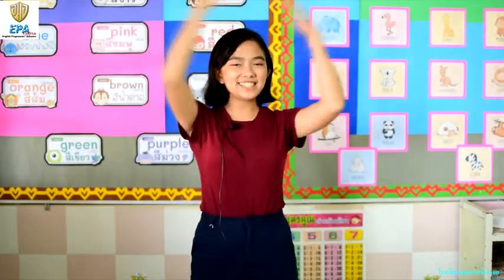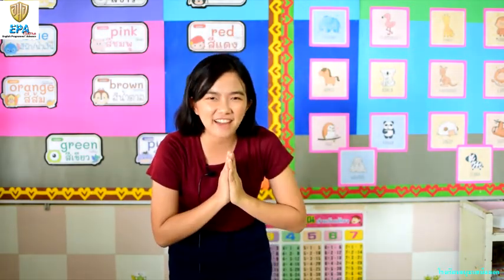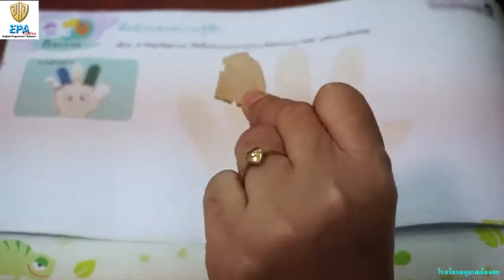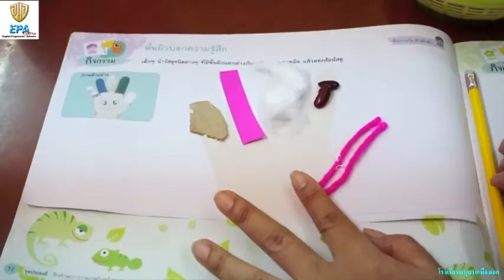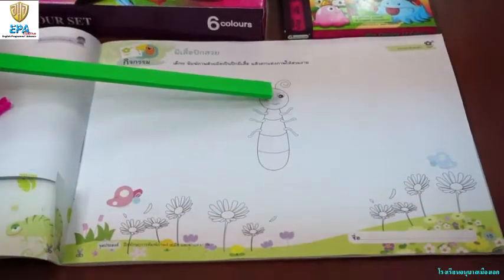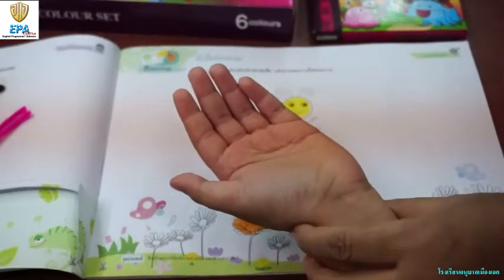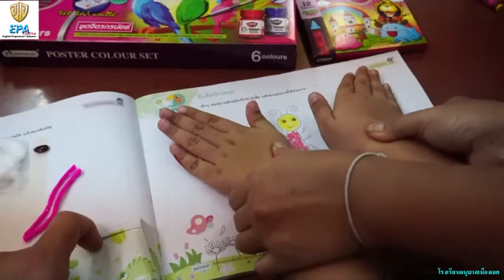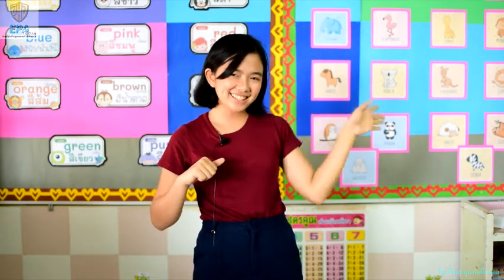MAK (K.1)(Term 1) 4. ART (EP.7)